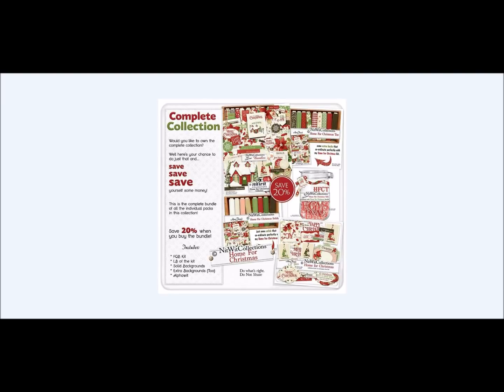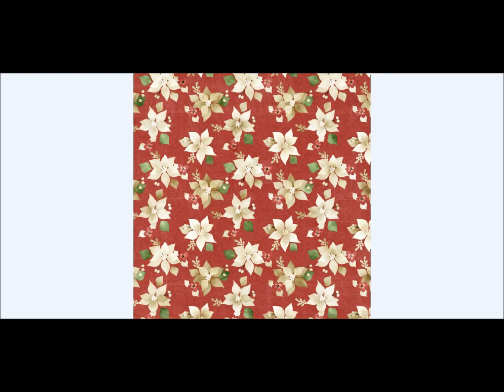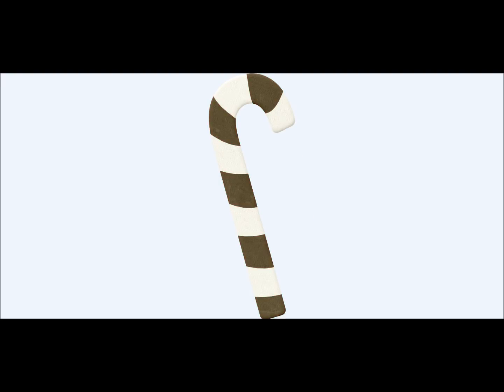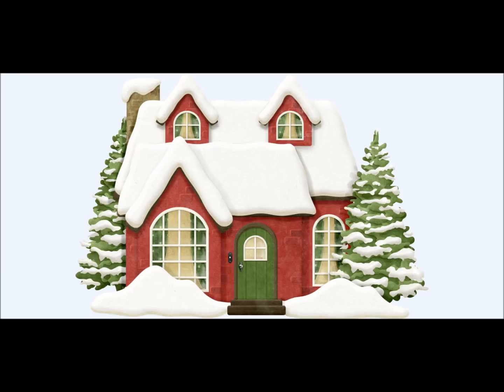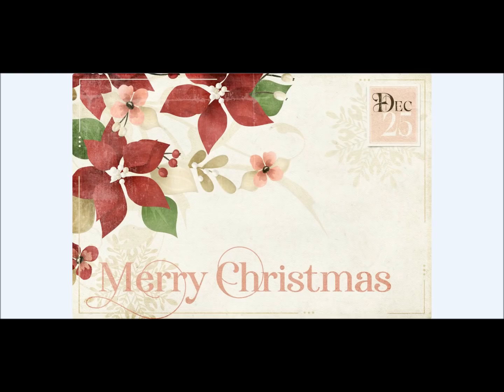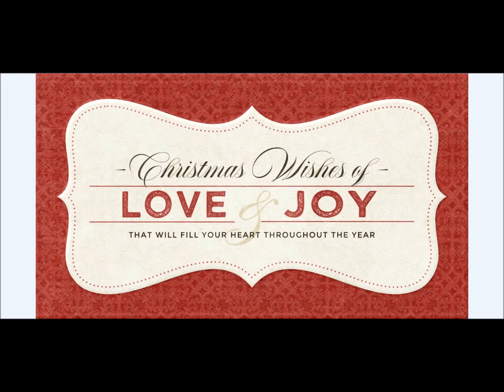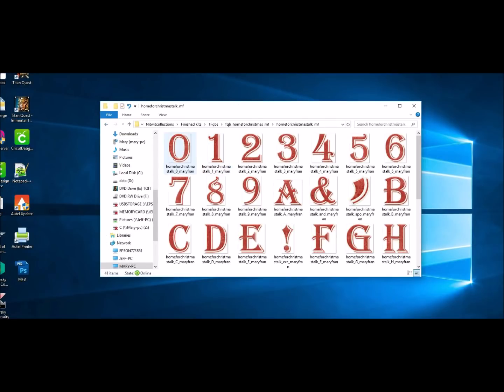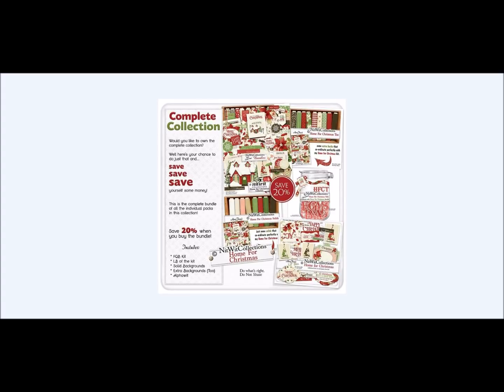Nitwit Collections Digital Scrapbooking and Card Making Kits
"Home For Christmas" Collection conjures up warm memories of being tucked in with snow covering the roof and the decorations in full glow.

What better way to capture the Christmas spirit than to create from your heart. The memories (and hopefully future memories) are all contained in this one kit. The poinsettias, candy canes and snowflakes start off this digital feast but the house scene element really steals the show including the background paper featuring it with beautiful swirls looking like wind and intricate snowflakes falling gently to add to the snowbanks. You will also not want to miss the card front elements as your Christmas card creating has never been easier! Let the Christmas spirit of this kit carry you into the Season and may you have a joyous Christmas at home!